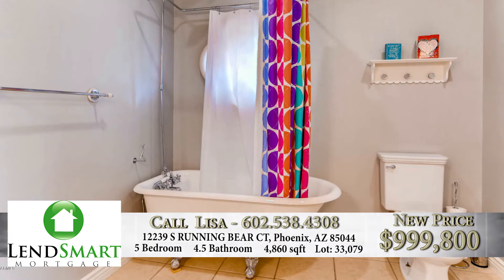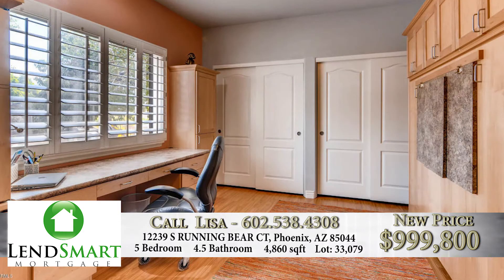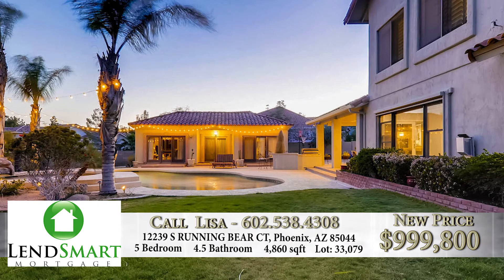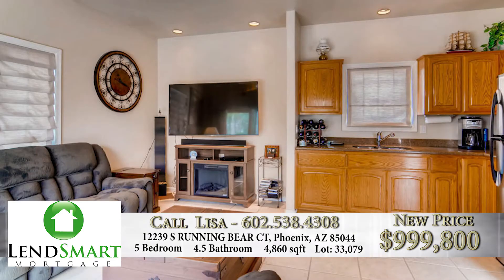AZLT S4 E21 Lisa Wunder